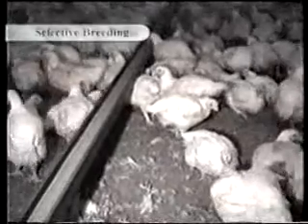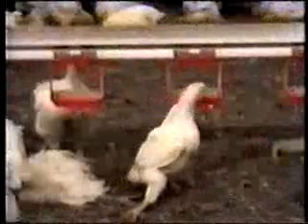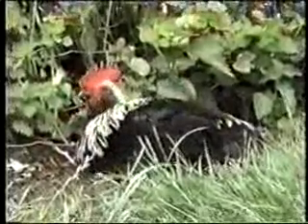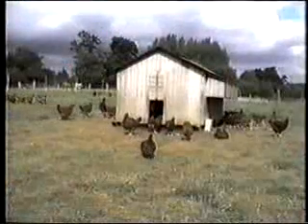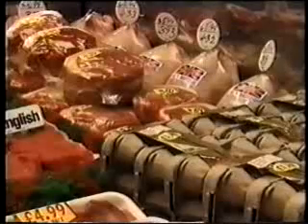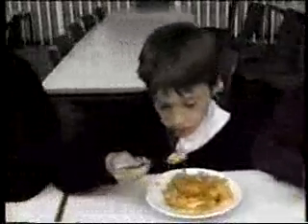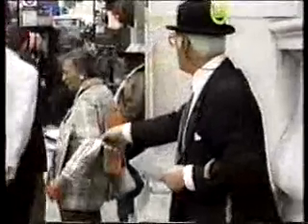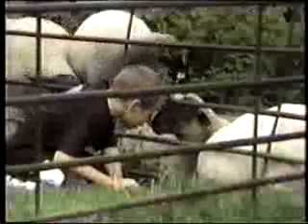Farm Animals and Us Part 2of 2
Pigs, cows, and chickens are individuals with feelings—they can feel love, happiness, loneliness, and fear, just as dogs, cats, and people do. The purpose of factory farms is to produce the most meat, milk, and eggs using the least amount of space, time, and money.